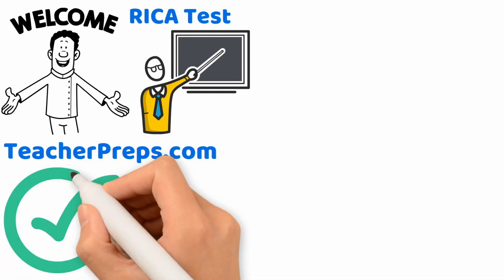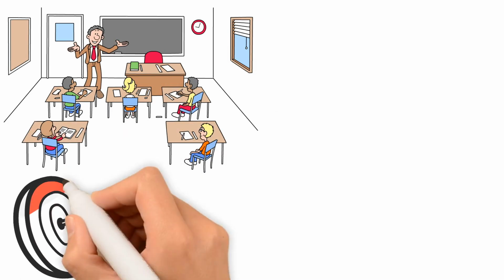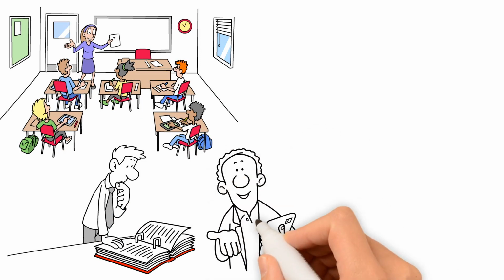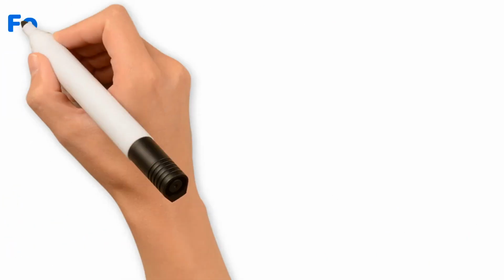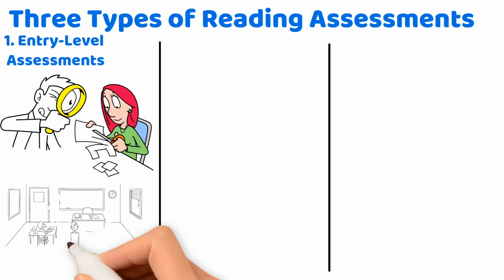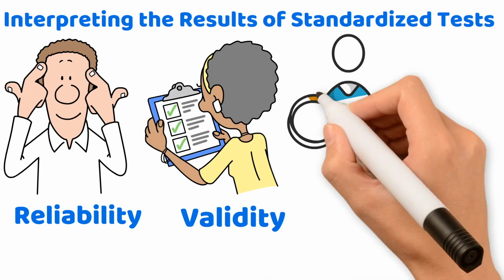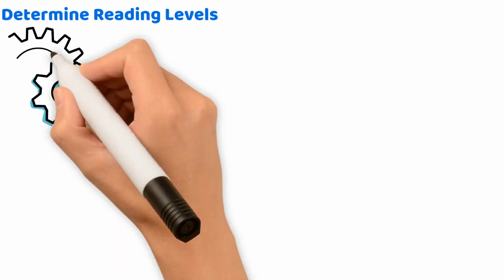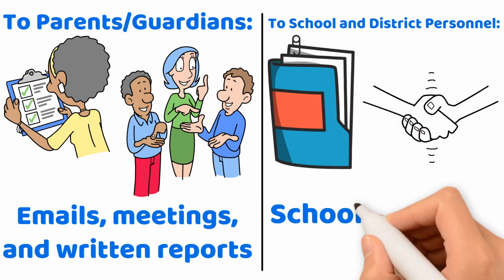RICA Test Prep Subtest 3 Study Guide